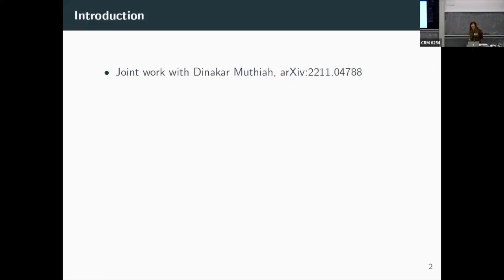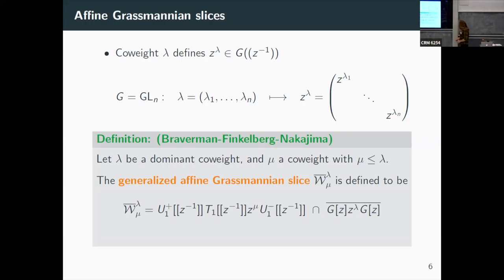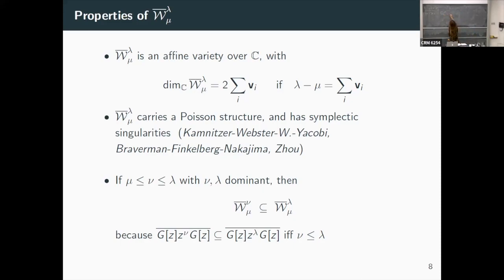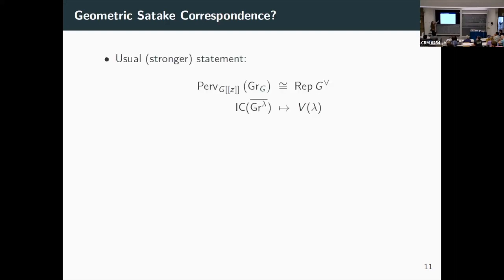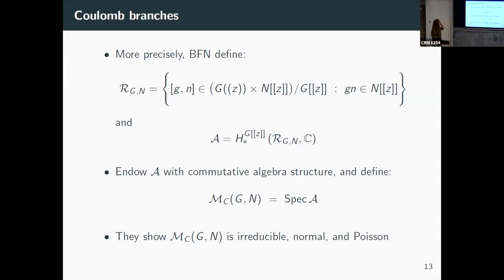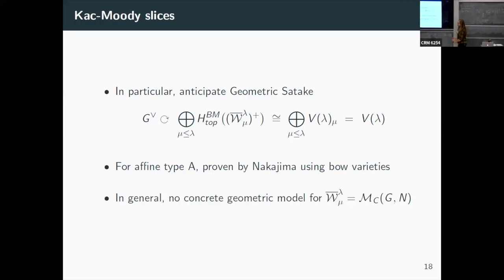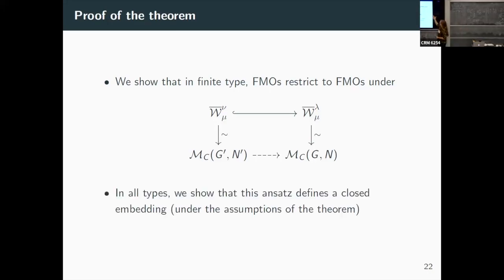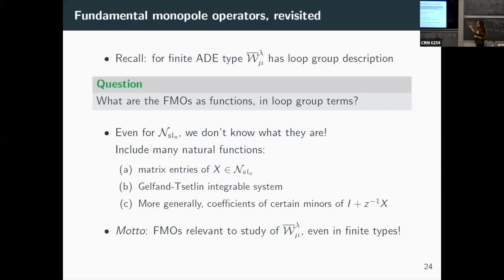Alex Weekes: Embeddings of Kac-Moody affine Grassmannian slices.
Conférence Canada-Mexique-États-Unis sur la théorie des représentations, l'algèbre non commutative et la catégorification / Canada–Mexico–US Conference in Representation Theory, Noncommutative Algebra, and Categorification

Affine Grassmannians play an important role in geometric representation theory, perhaps most notably through the Geometric Satake Equivalence. A natural but difficult question is to ask whether this theory can be extended to include « affine Grassmannians » of Kac-Moody types. Work of Braverman-Finkelberg suggests that, rather than try to define the entire affine Grassmannian in this generality, one should instead focus on the simpler problem of defining so-called affine Grassmannian slices (these slices should be finite-dimensional varieties). Recent developments from mathematical physics suggest a solution to this problem: use the theory of Coulomb branches, as developed by Braverman-Finkelberg-Nakajima, to *define* slices in the affine Grassmannian for Kac-Moody types. In this talk we will discuss one piece of evidence that this Coulomb branch construction is reasonable: namely, that the resulting varieties embed into one another in a natural way. This result is based on joint work with Dinakar Muthiah